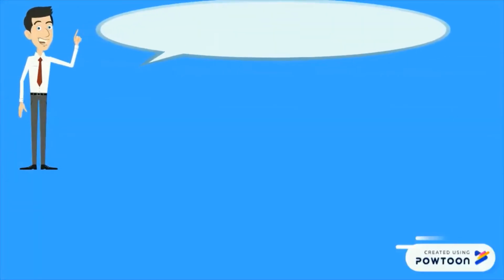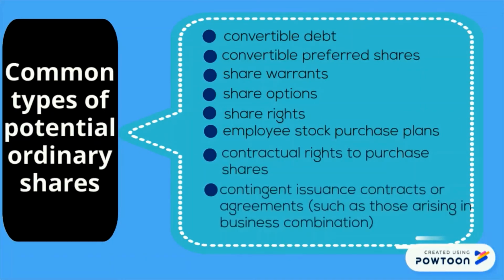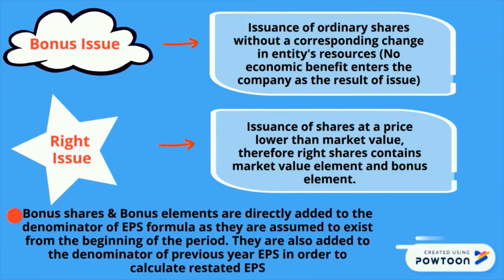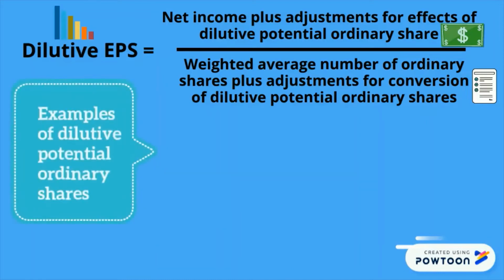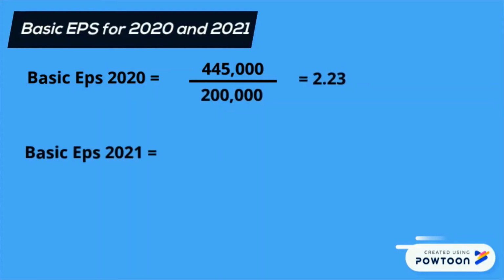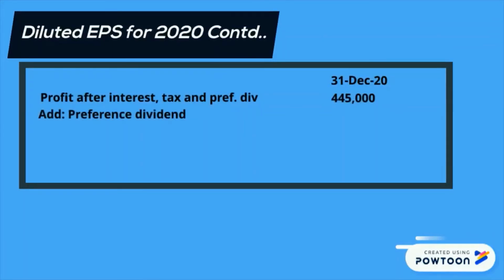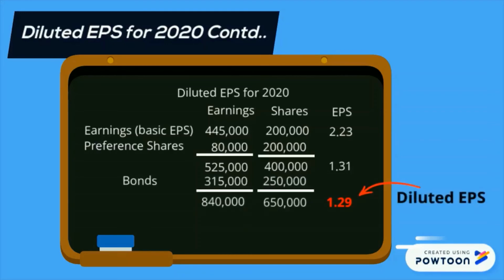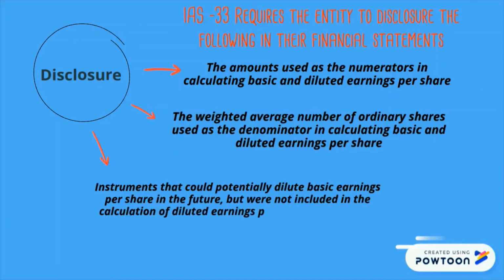IAS 33 Earnings Per Share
By Masood Ali Khan & Shaheer A Khan